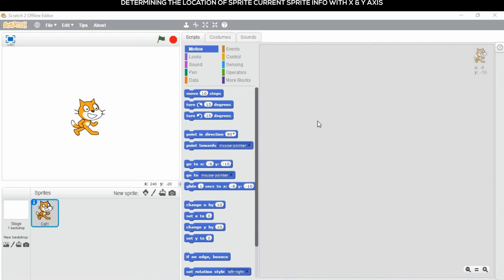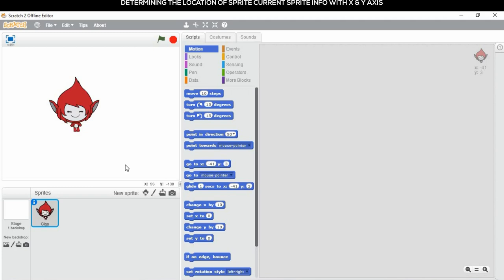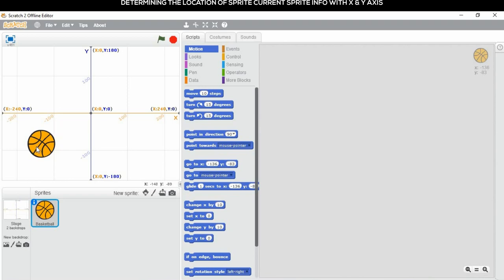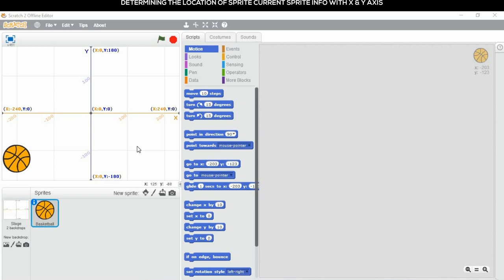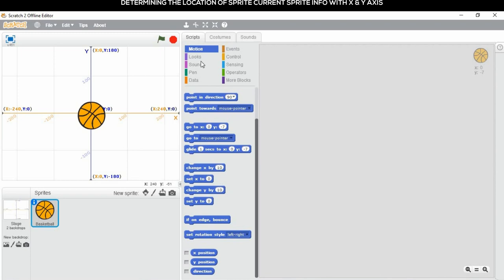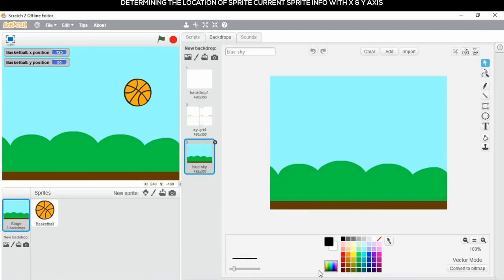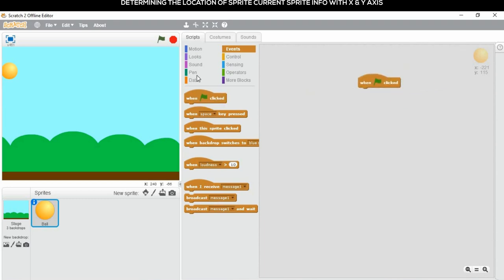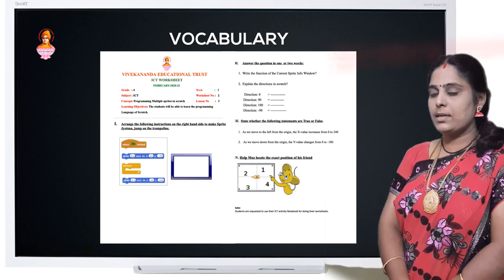Programming with multiple sprites in scratch MMC Grade 4 ICT